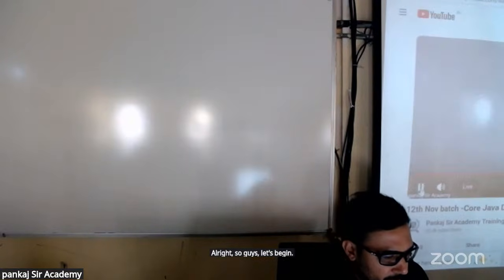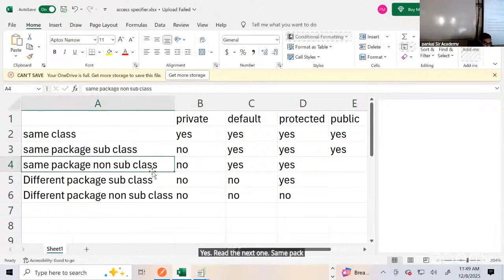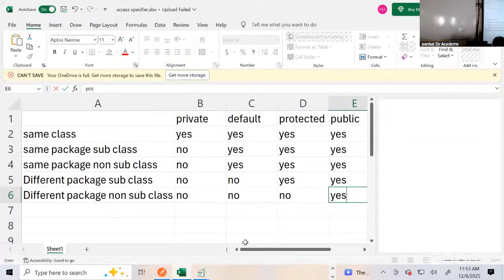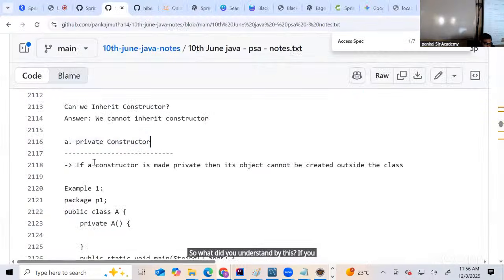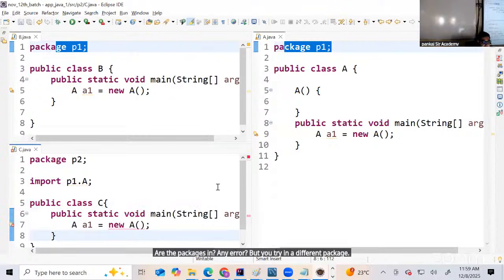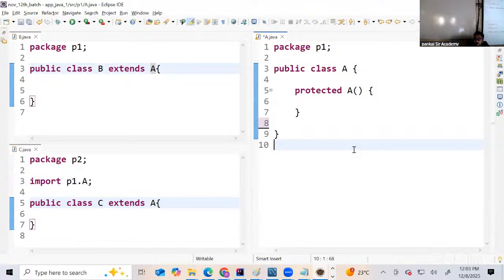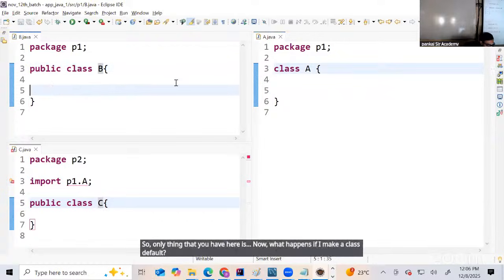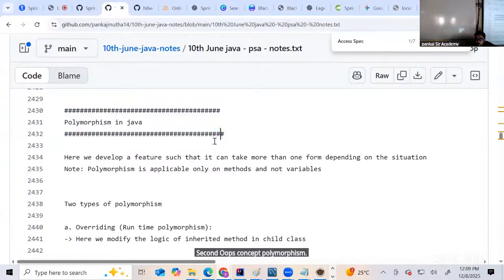12th Nov batch -Core Java Day 12